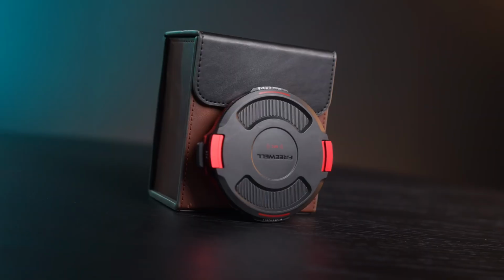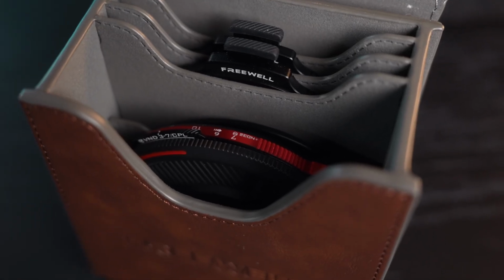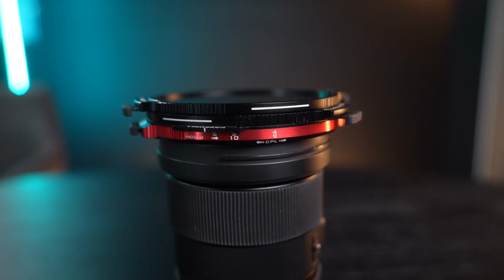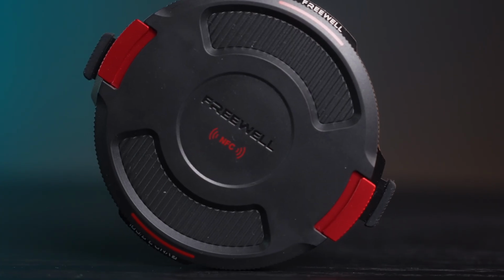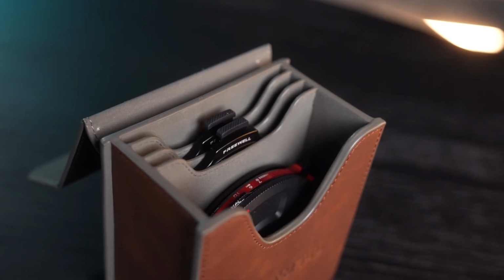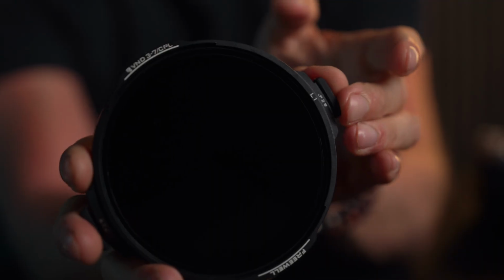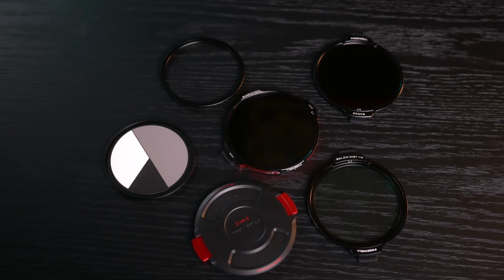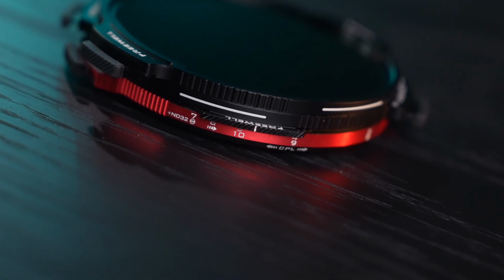Is this the BEST Locking Variable ND Filter?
In today’s video I review the NEW Real Locking VND/CPL Filter All Day Kit from @FreewellGear and I have to say, no spoilers, but I love it.

Chapters
00:00 Intro
00:39 The Kit
01:41 Stackable Filters
03:12 Comparison
04:07 Storage
04:49 The Material
05:57 Step-up Rings
06:15 The Cost
06:37 A Big Thank you to my Audience

Have a question about this product? Drop it in the comments below!

We review tech gear in the video production industry we actually use.

I'm Andy, a UK-based video gear reviewer who owns a video production business. Watch my videos to find out my thoughts, I don't get super nerdy on it all and I don't know it all. See for yourself.